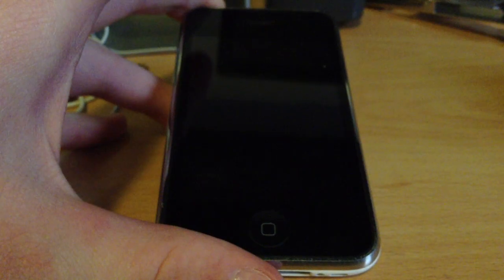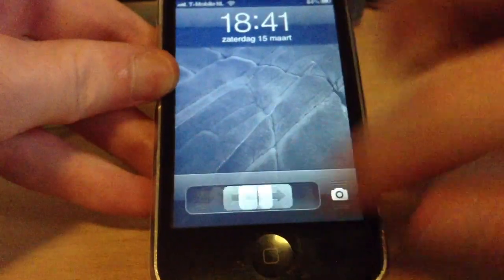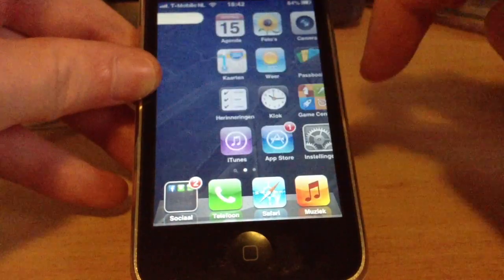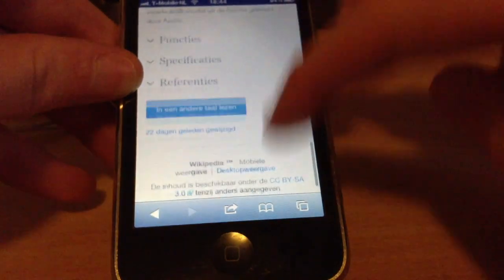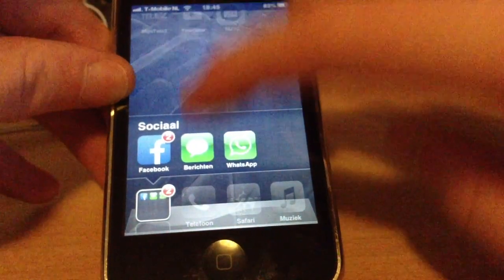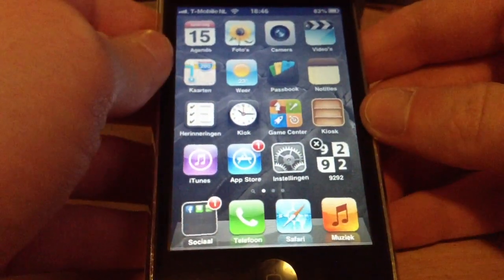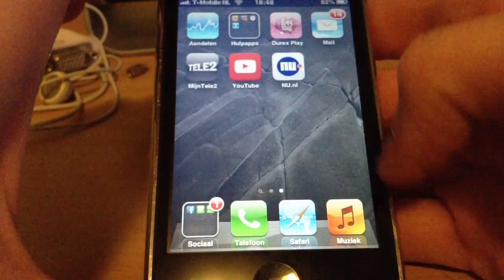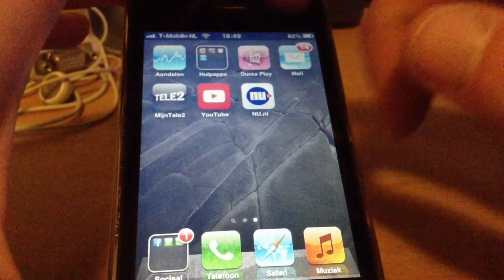iPhone 3GS in 2014 - What it can and can't do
This video is about the classic smartphone made by apple in 2009, the iPhone 3GS. In this video, I talk about things you can and can't really do on this phone, after close to 5 years since it's release.